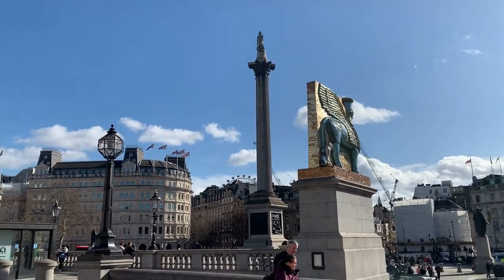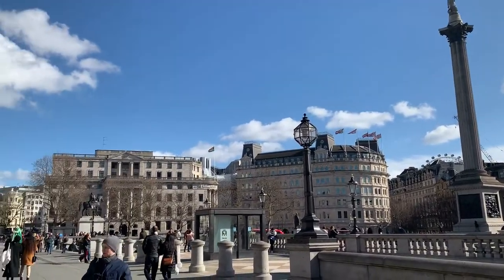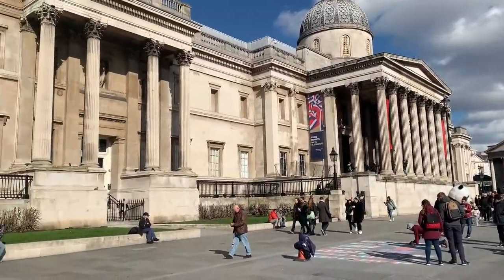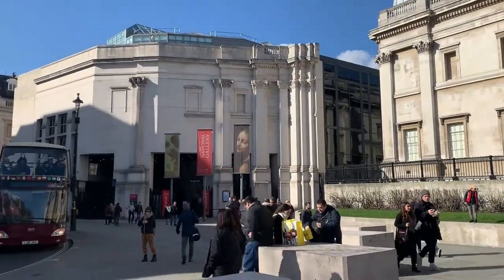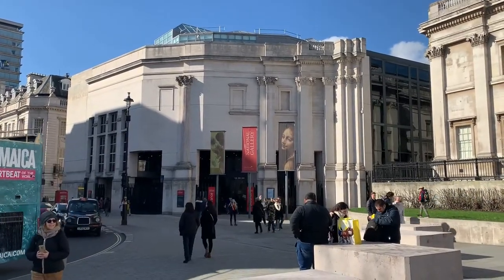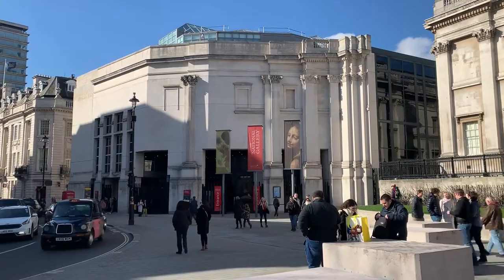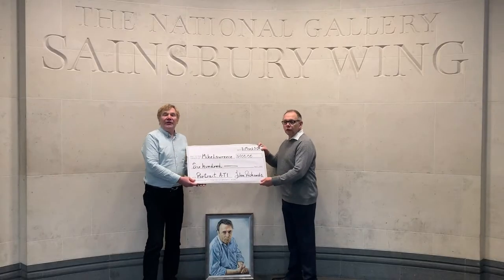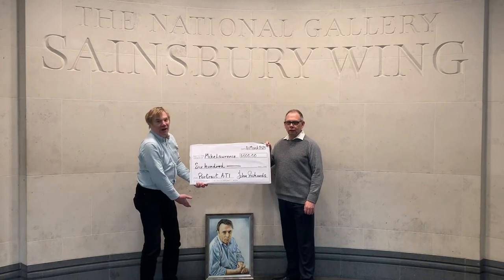The Handover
Mike Lawrence, winner of the Paint a Portrait of Christopher Hitchens competition, judged by Stephen Fry, gets his prize. I got it wrong about the Royal Pavilion - it was built by George IV not Victoria - what do I know, eh?